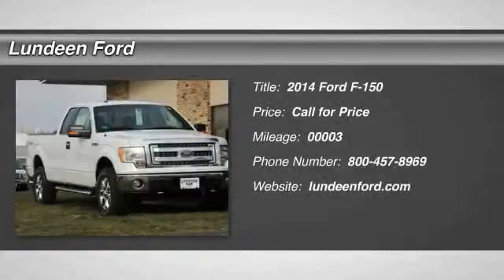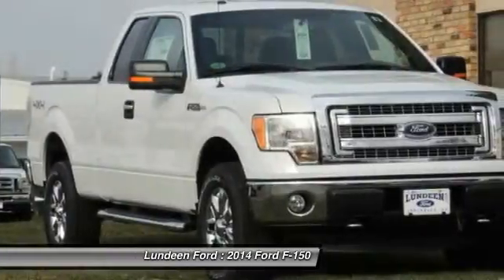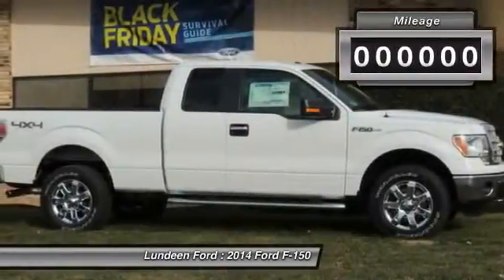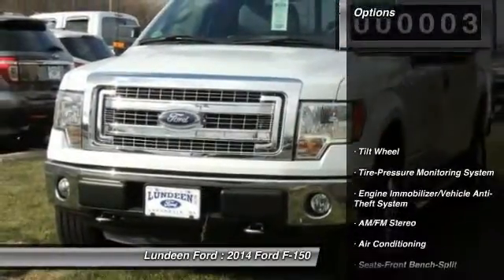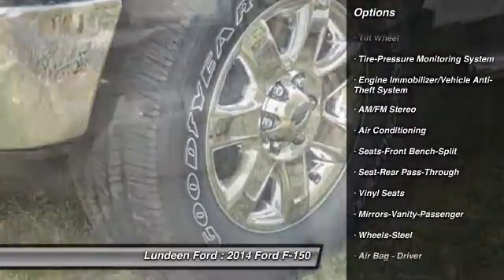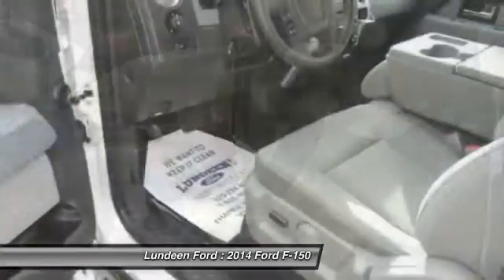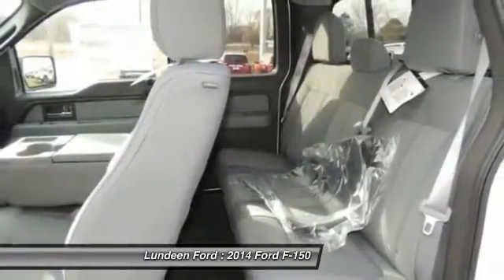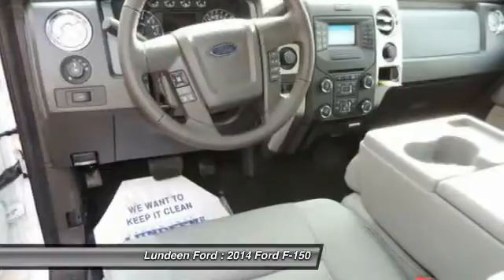2014 Ford F-150 Minneapolis Annandale MN 12901T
2014 Ford F-150

Lundeen Ford
870 Elm Street East

Looking for the right car? Today could be your lucky day. With 3 miles, this OXF WHITE, 2014 Ford F-150 equipped with Automatic transmission could be yours. Request more information and set up a test drive right away.